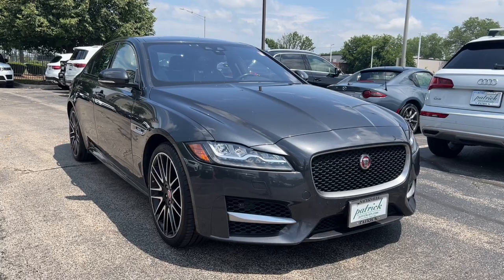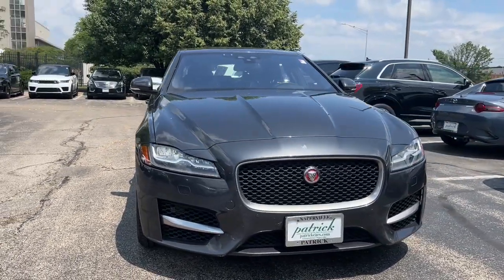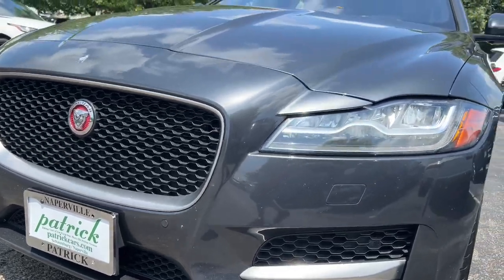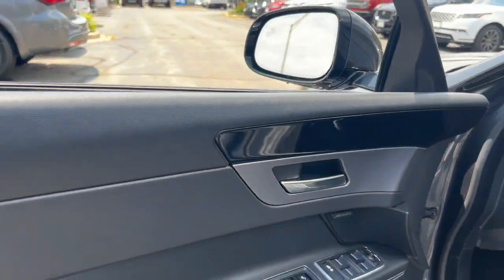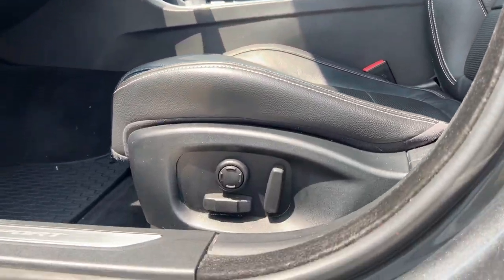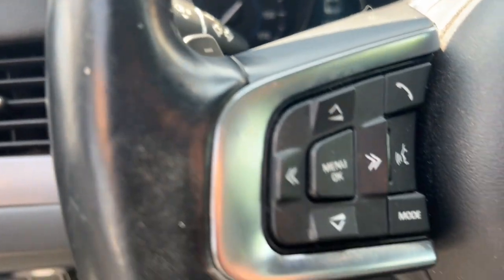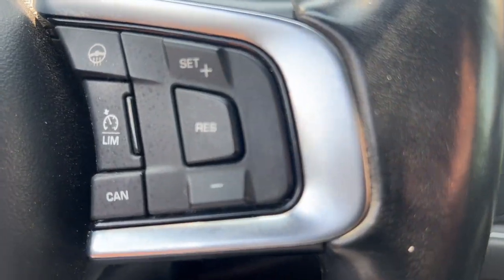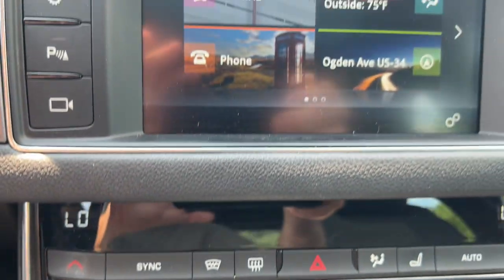2016 Jaguar XF Naperville, Aurora, Bolingbrook, Geneva, Wheaton, IL JP4970A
Storm Gray Used 2016 Jaguar XF 35t R-Sport available in Naperville, Illinois at  Jaguar Naperville. Servicing the Aurora, Bolingbrook, Geneva,  Wheaton, IL area.

Jaguar Naperville
1559 W. Ogden Ave

2016 Jaguar XF 35t R-Sport Jet w/Taurus Leather Seat Trim.brbrWe are conveniently located just 60 minutes from Downtown Chicago. Some vehicles may still be in factory warranty or an extended warranty may be purchased. Out of state buyers are responsible for all state county city taxes and fees as well as title/registration fees in the state that the vehicle will be registered. All sales are subject to a flat Documentary Fee Electronic Filing Fee and an Out of State Drive Away Tag if applicable. It is the customers sole responsibility to verify the accuracy of the prices and equipment with the dealer. Pricing is subject to change without notice ***